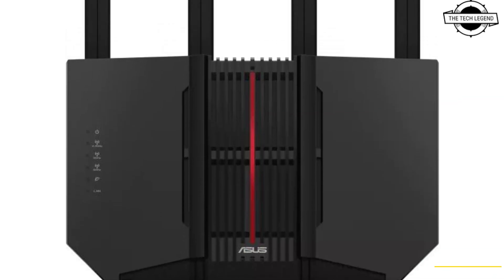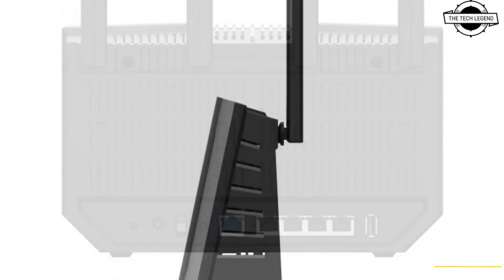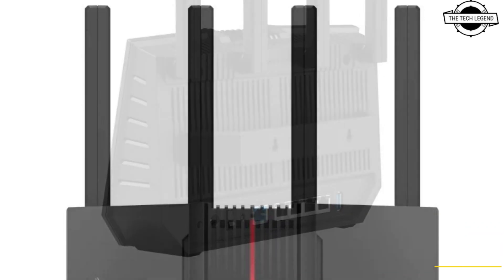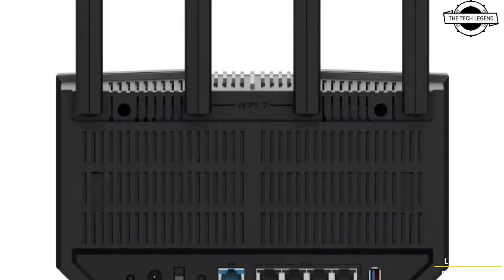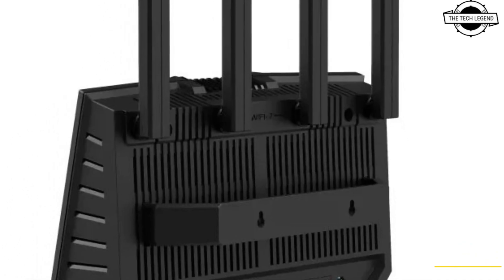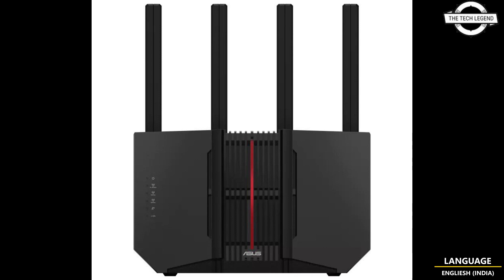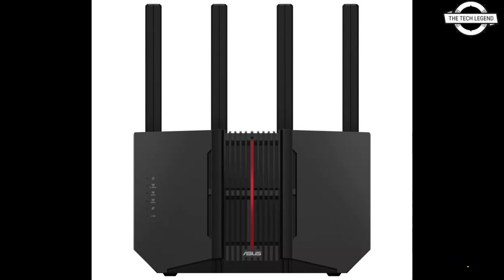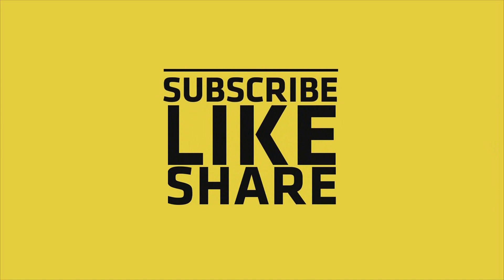ASUS RT-BE92U Tri-Band Wi-Fi 7 Router Launched with USB Tethering Support - Explained All Details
PRODUCT BRAND STORE AMAZON

ASUS has introduced the RT-BE92U, a tri-band Wi-Fi 7 router designed to enhance home networking. Announced on June 17, 2024, this router is equipped with advanced features for high-speed and reliable connectivity. The RT-BE92U supports a 320MHz channel width and 4096-QAM modulation, enabling data transfer rates up to 5,764Mbps in the 6GHz band. The router also incorporates Multi-Link Operation (MLO), which enhances data stability by simultaneously linking multiple frequency bands. Additionally, users can configure up to three separate SSIDs using the Smart Home Master feature. The AiMesh technology ensures comprehensive coverage throughout the home by integrating multiple ASUS routers into a single network. The RT-BE92U features four external antennas, enhancing its signal reach and stability. The router's maximum transfer speeds are 2,882Mbps in the 5GHz band and 1,032Mbps in the 2.4GHz band. It is powered by a 2.0GHz quad-core CPU and includes 256MB of flash memory and 1GB of DDR4 RAM. The device's interface options are extensive, featuring one 10 Gigabit WAN/LAN port, one 2.5 Gigabit WAN/LAN port, three 2.5 Gigabit LAN ports, and one USB 3.2 Gen 1 Type-A port. The USB port supports 4G LTE and 5G mobile tethering. The router supports various wireless LAN standards, including Wi-Fi 4, Wi-Fi 5, Wi-Fi 6, Wi-Fi 6E, and Wi-Fi 7. Its dimensions are 247.18mm in width, 101.59mm in depth, and 287.47mm in height.